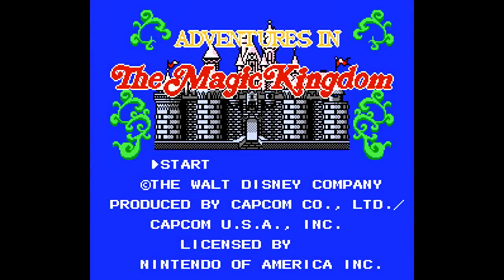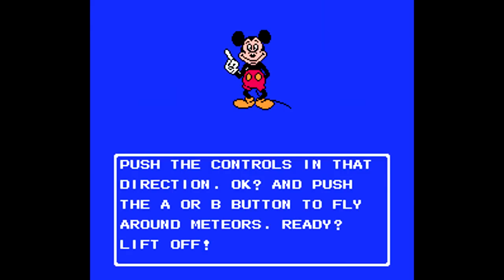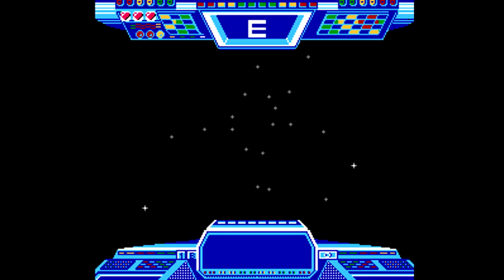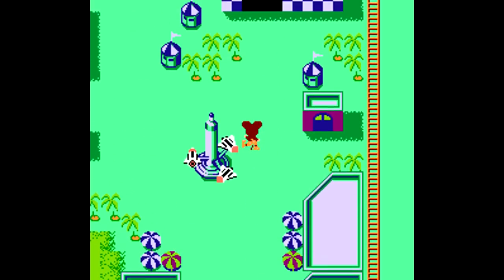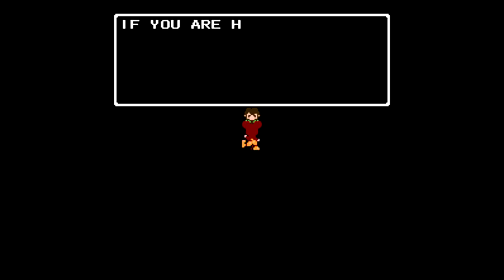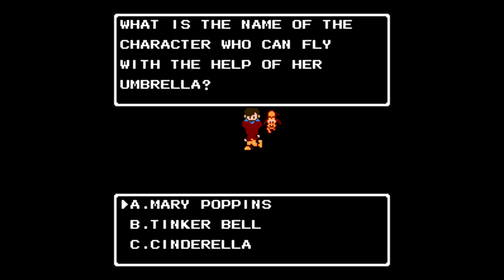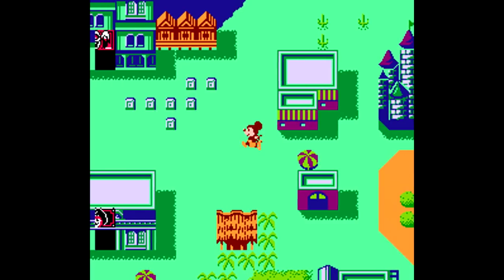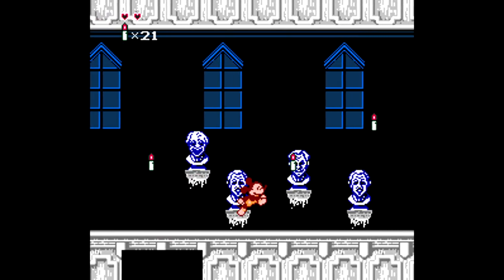ADVENTURES IN THE MAGIC KINGDOM - MICKEY EDITION - PLAY IT THROUGH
Hey everyone this is just a bonus play it through for one of my favorite games ever in Adventures in the Magic Kingdom its a simple rom hack that just swaps the main character for mickey kind of dumb but I just wanted a excuse to play this again.